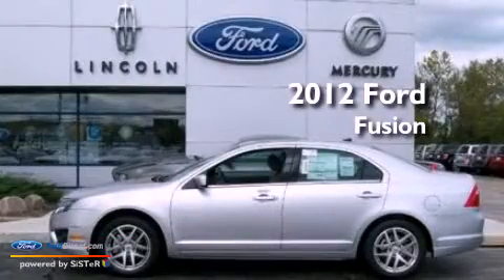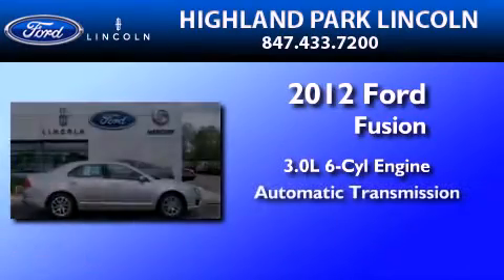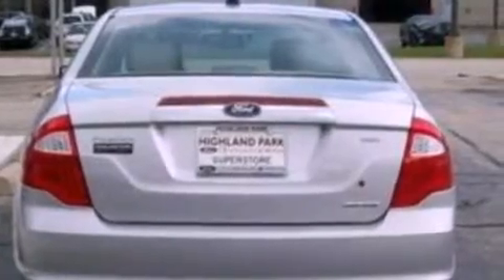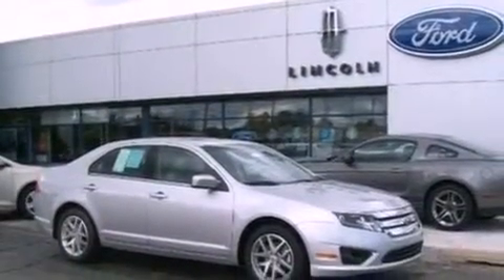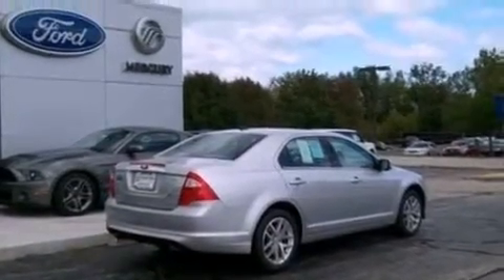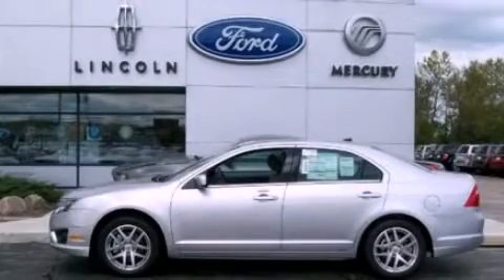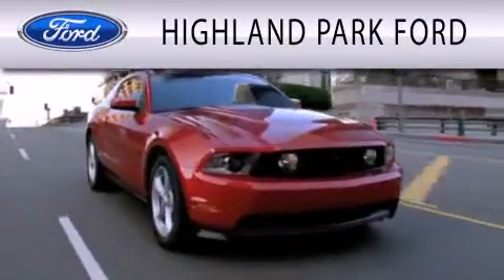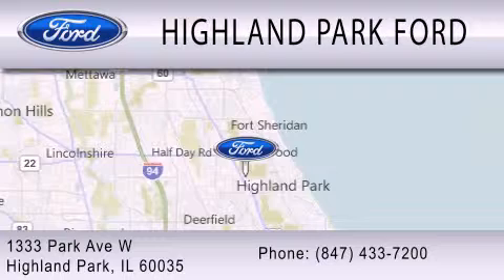2012 FORD FUSION Highland Park IL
Year : 2012
 Make : FORD
 Model : FUSION
 Engine : 3.0L V6
 Trans . : AUTO
 Exterior : INGOT SILVER METALLIC

 Stock : N10087